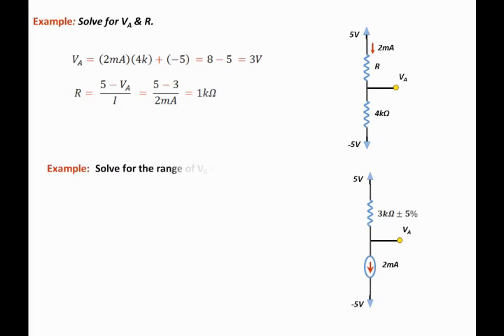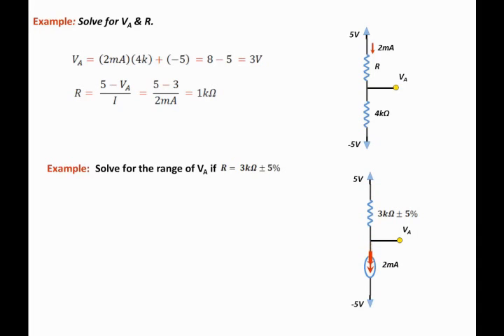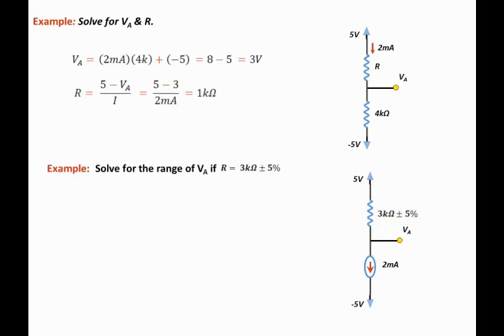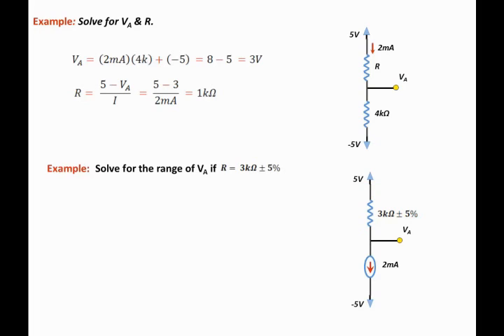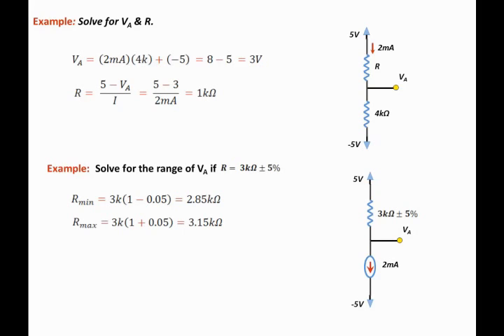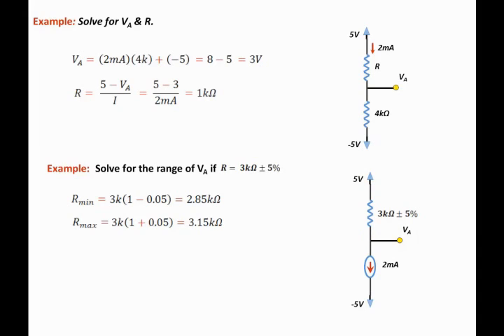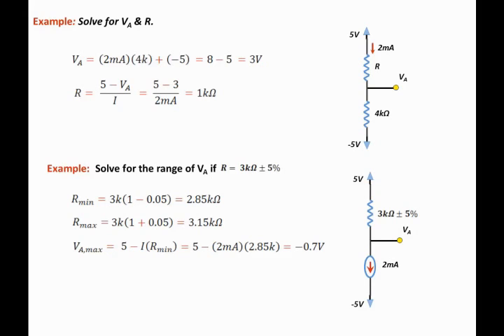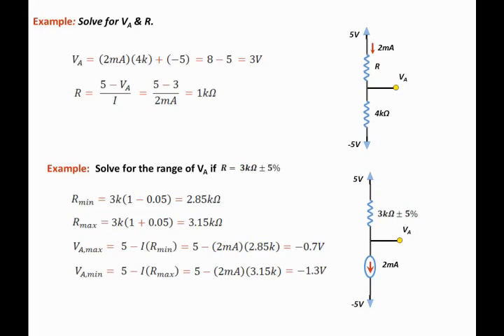Circuits Review for Electronics 6 - Ohm's Law